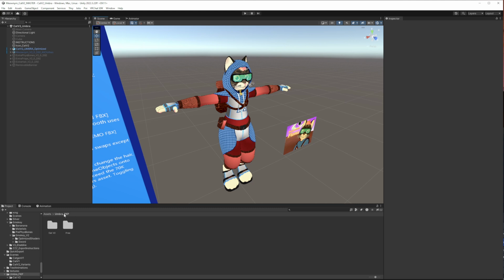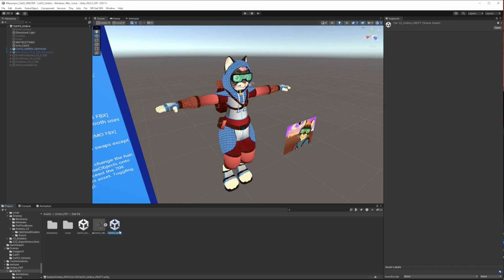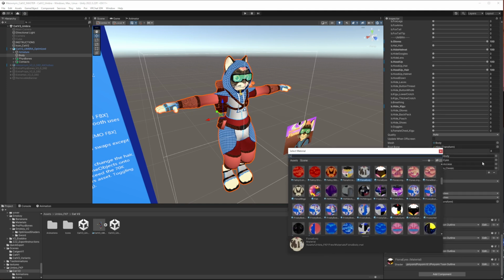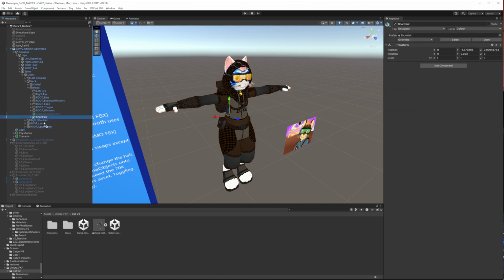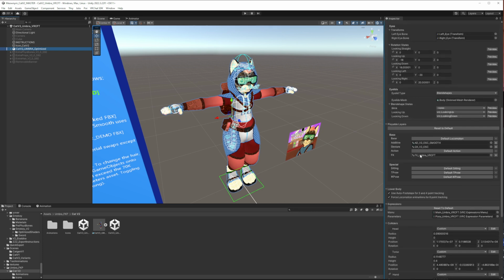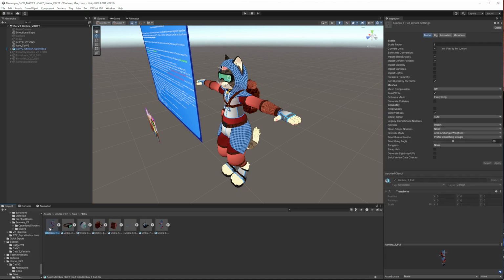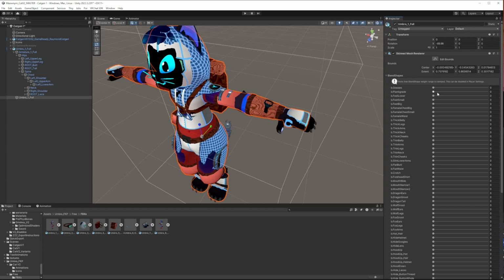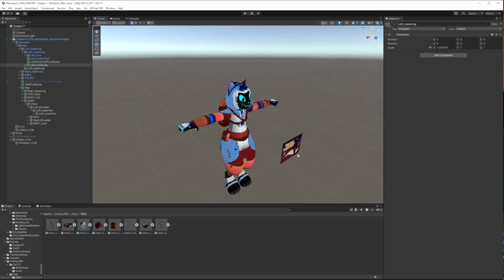Meownyrn Cat V2 Drifter Outfit Tutorial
Tutorial on how to setup the Drifter outfit (Furality Umbra themed clothing) on the Meownyrn Cat V2. TDLR; Cat V2 is pre-setup except for hair/materials. Similar setup to normal Cat V2, except clothing is a material part of the body mesh instead of an independent mesh(es).
Trailer:
Timestamps:
0:00 - Intro
1:42 - Cat V2 Scenes/Folder
3:12 - Cat V2 Setup
8:38 - Cat V2 VRCFT
10:30 - Free Version Setup
12:00 - Attaching to Alt Avatar